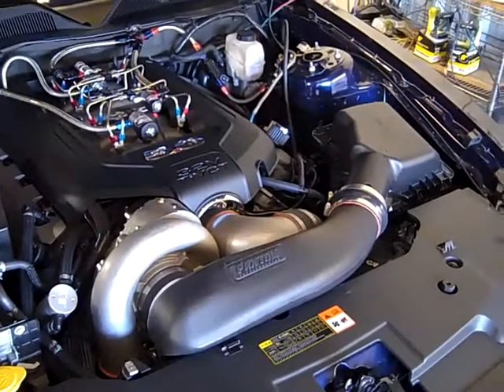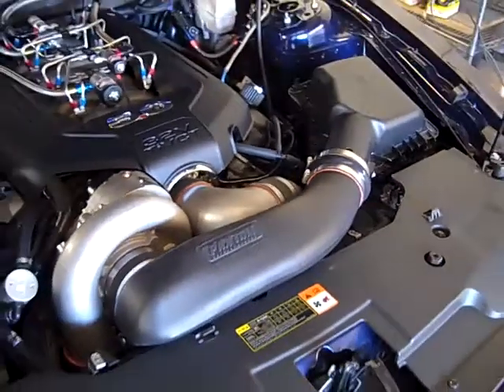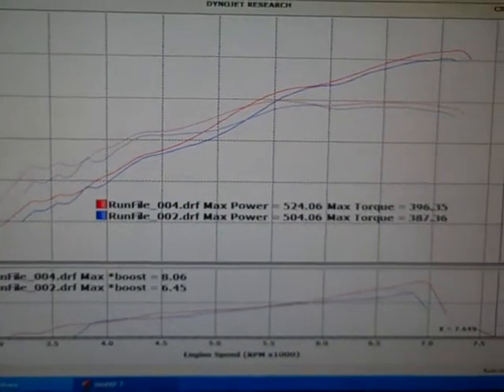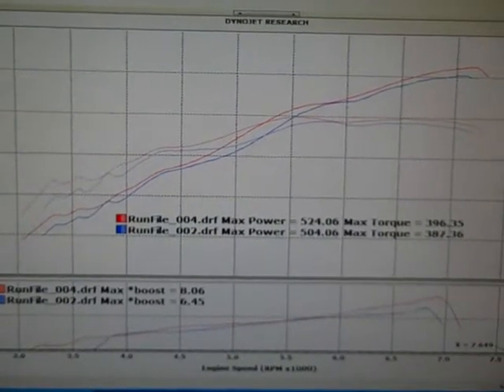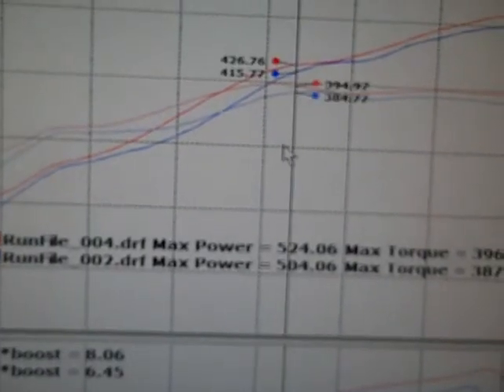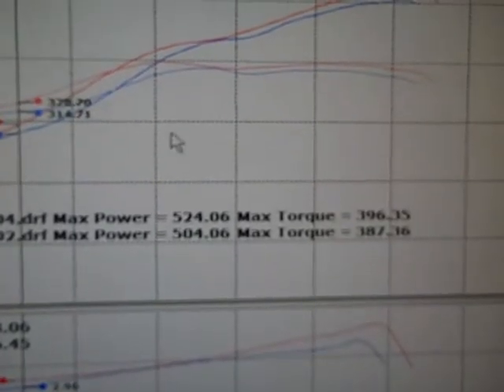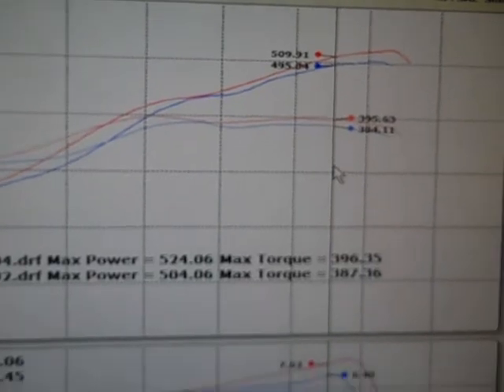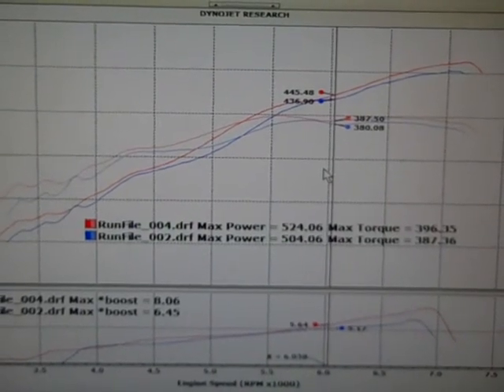JLT testing on 2011 Mustang GT Paxton S/C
We show you the gains we can make by adding a JLT Air Box to a Vortech or Paxton S/C's 5.0